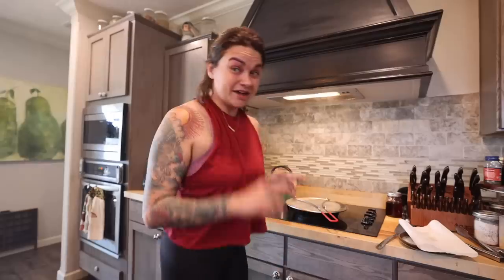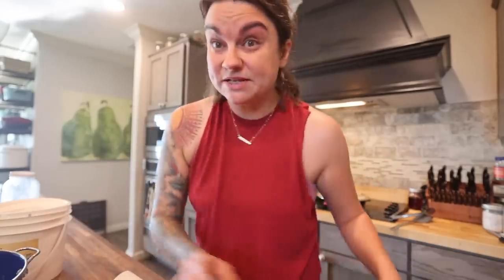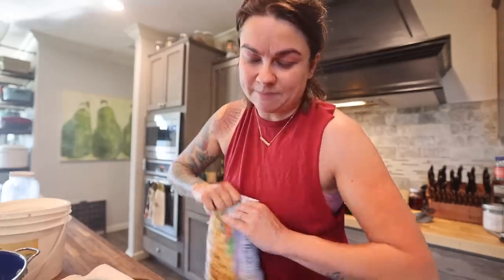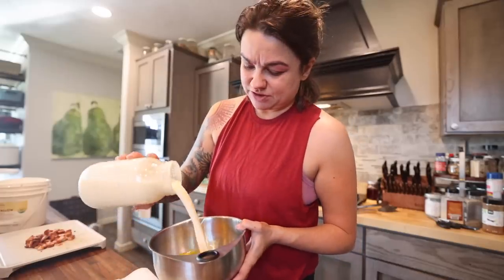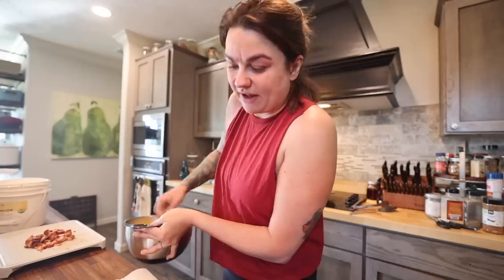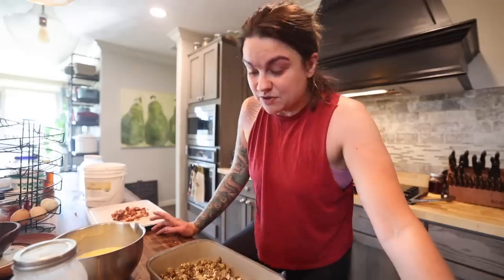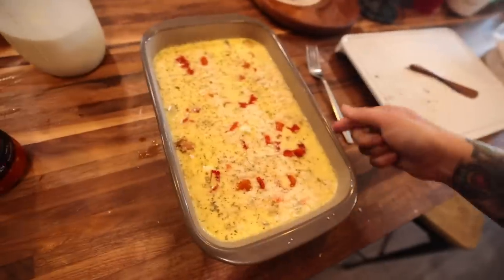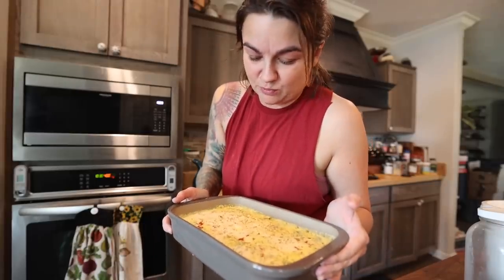Simple fueling farm food | VLOG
Quiche Recipe (In this video, I skipped using a crust and added potatoes)